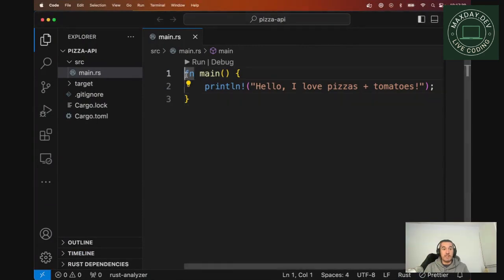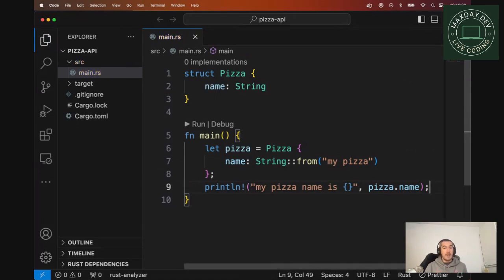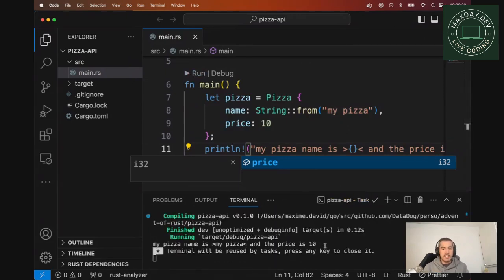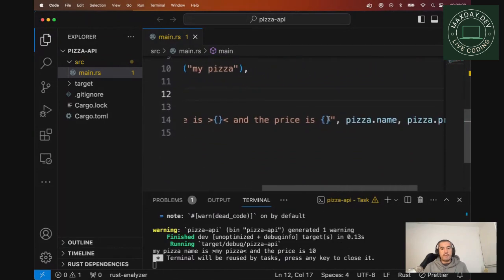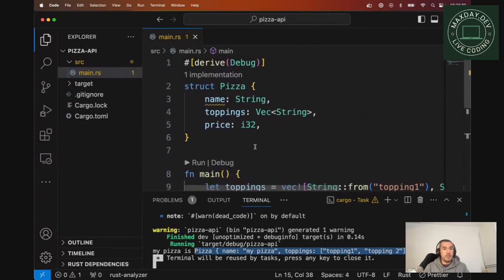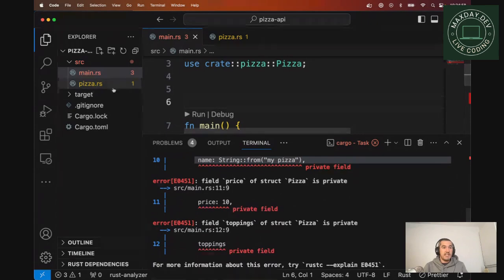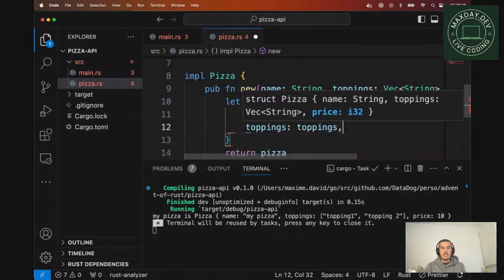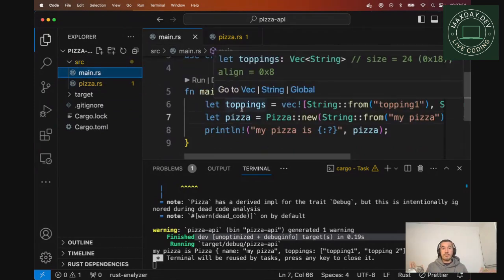Advent of Rust - DAY03 - Struct and functions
00:00 Presentation
00:15 Create a first Struct
03:16 Working with Vectors
05:00 Debug
06:00 Extract Pizza into a new module
08:07 Create a first function